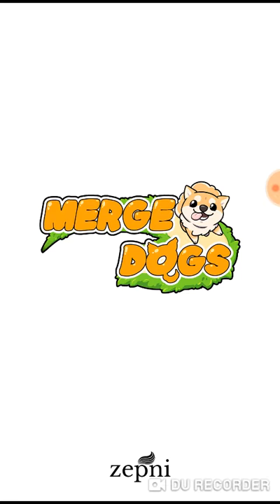Merge dog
A gane were you merge dogs